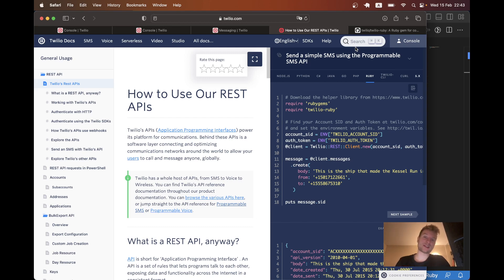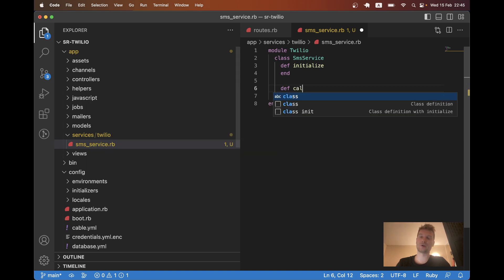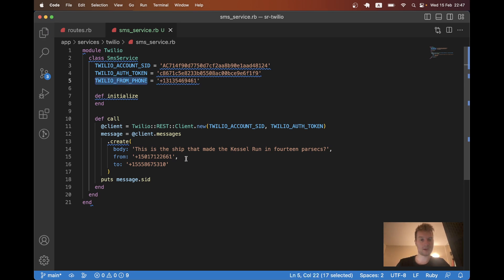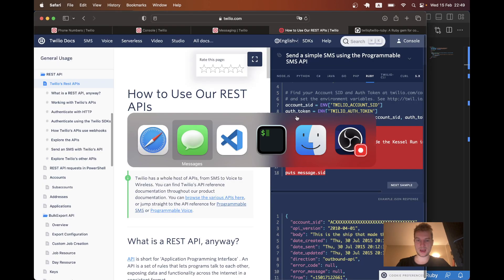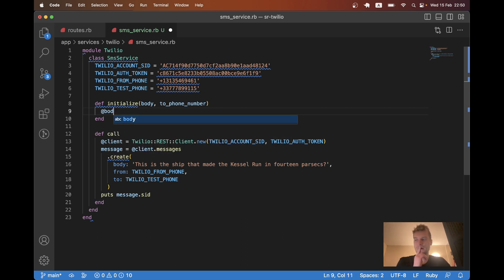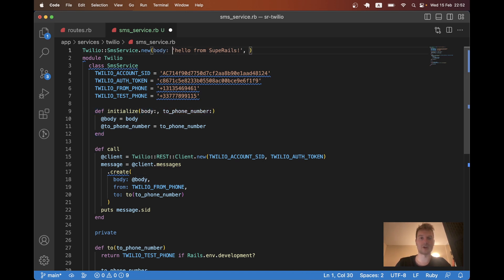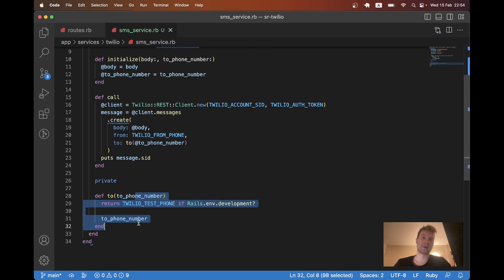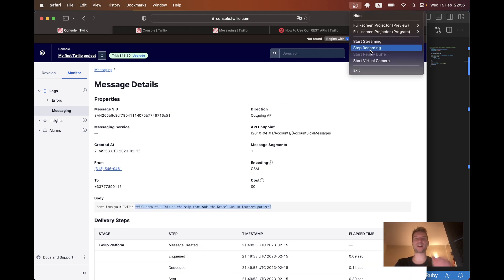Rails 7 #111 Twilio SMS API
Twilio makes it super easy to send SMS from your Ruby app.

In this episode we will:
- get Twilio API credentials
- get a Twilio phone number from which we will send SMS
- verify a test phone number for receiving SMS in development
- write an SmsService that we can call from anywhere in our app
- ensure that when using the SmsService we don't send SMS to a real phone number
- explore the Twilio SMS Dashboard

Don't worry, I've updated my twilio credentials. Don't forget to never expose yours!

0:00 Do you need SMS in 2023?
1:02 Install Twilio Ruby in a Rails app
2:52 Get Twilio API keys, phone number and whitelist countries
5:50 Try sending an SMS
6:22 Make Twilio SmsService generic
8:50 Send generic SMS message
9:53 Summary of code changes
11:09 Explore Twilio dashboard